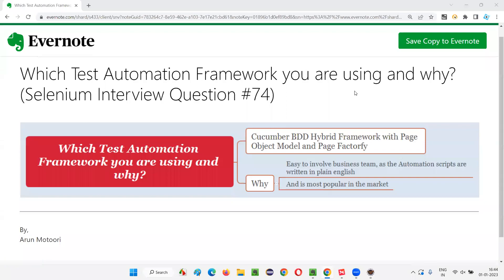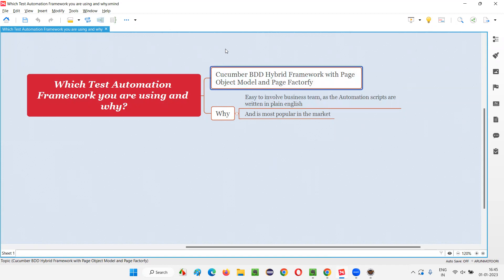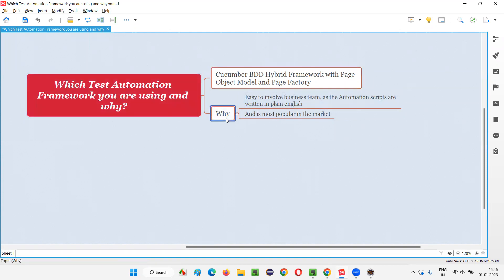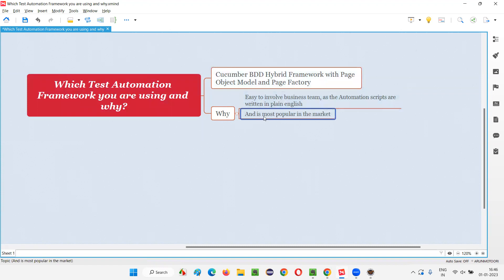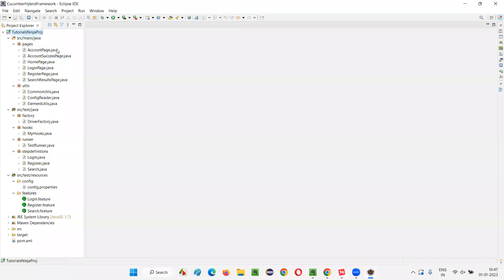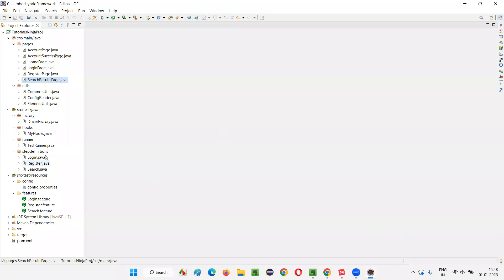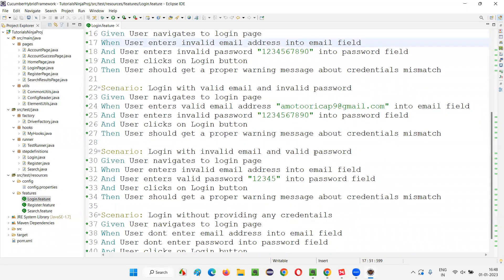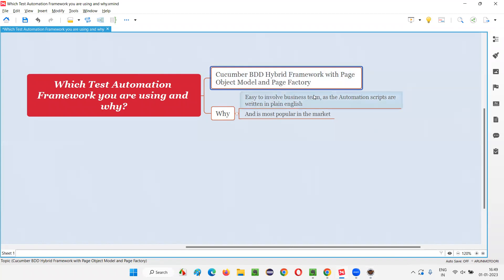Which Test Automation Framework you are using and why? (Selenium Interview Question #74)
In this session, I have explained and practically demonstrated the answer for one of the Selenium Java Interview Questions - Which Test Automation Framework you are using and why?